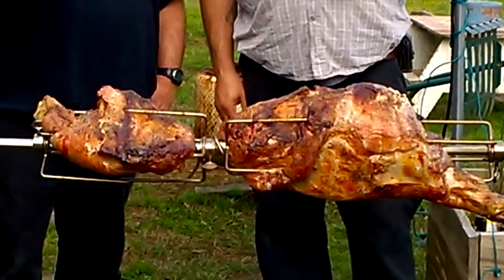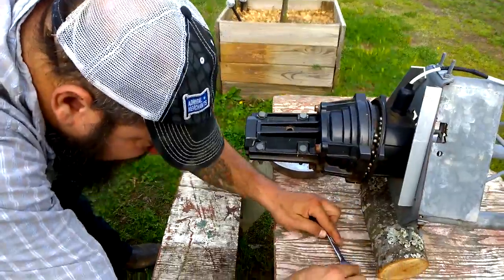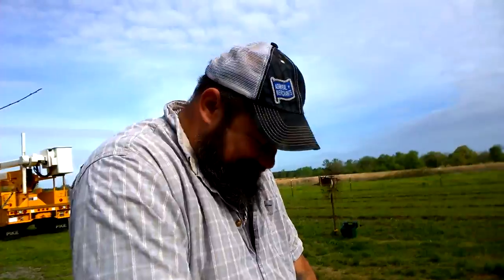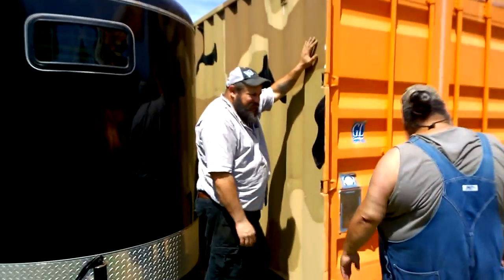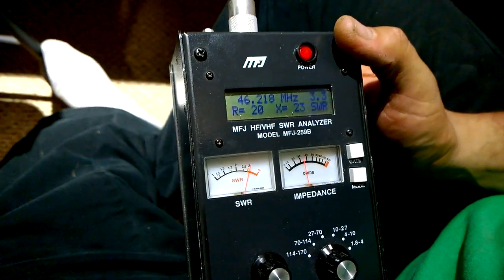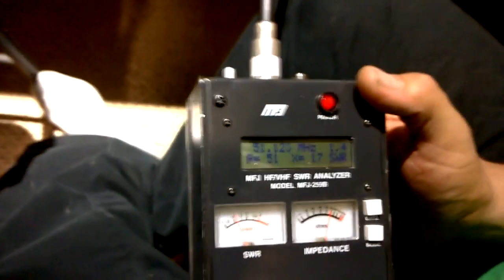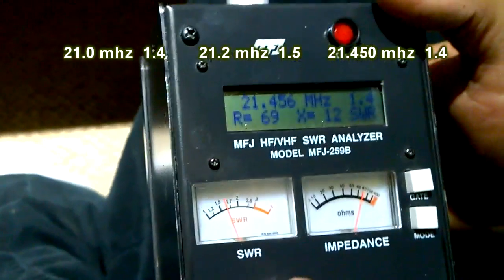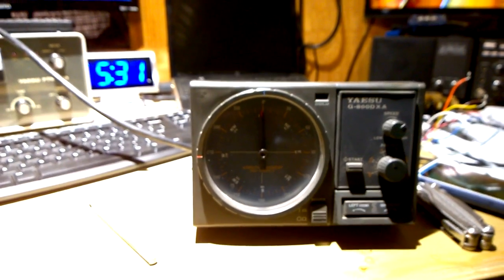Putting up a Hex Beam Antenna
Having fun putting up a hex beam antenna  with a Yaesu rotor on a crank-up tower.